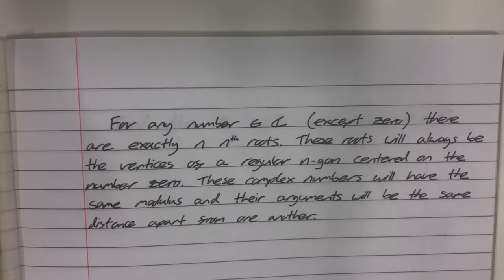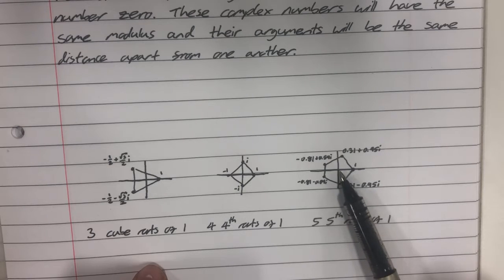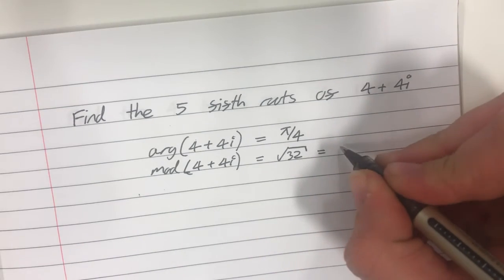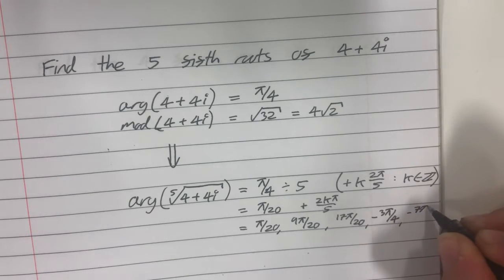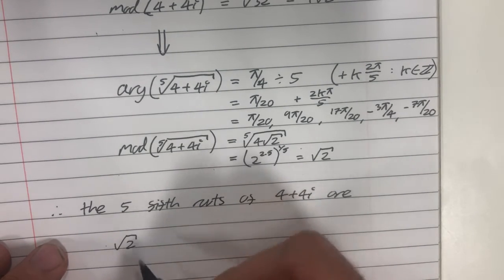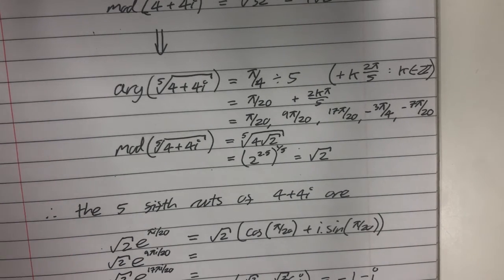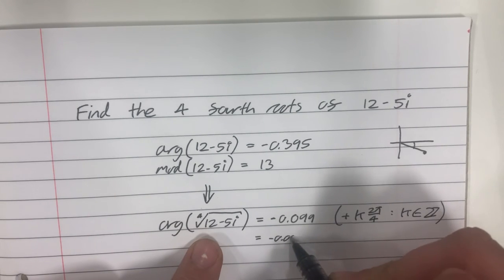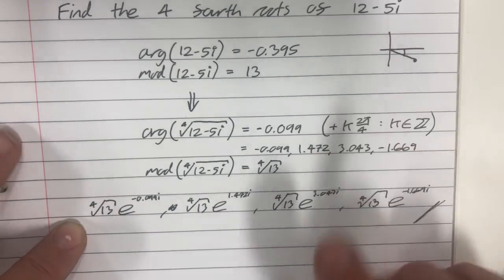CPY2 14 Complex Roots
Method on finding the n nth roots of a complex number by considering the modulus and argument. Leave solutions in exponential, modulus-argument or Cartesian form.